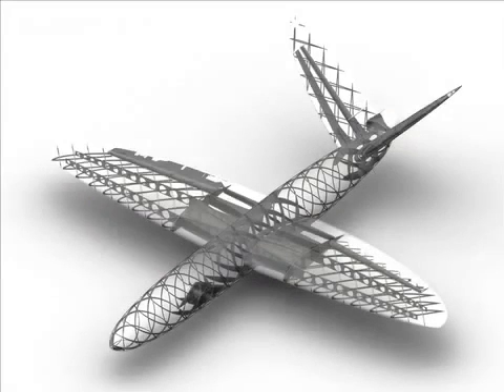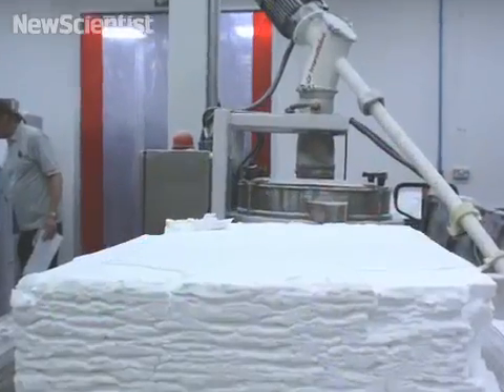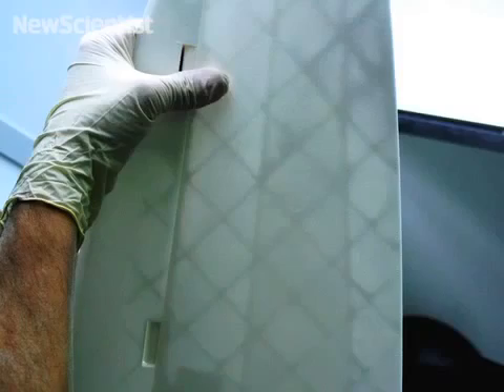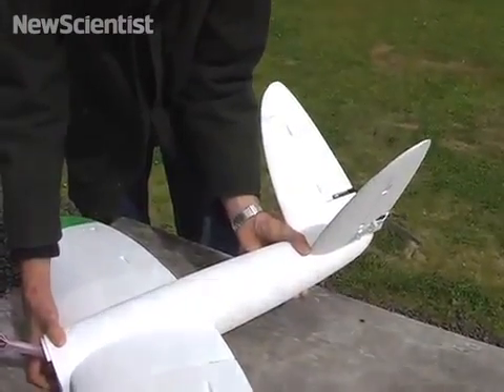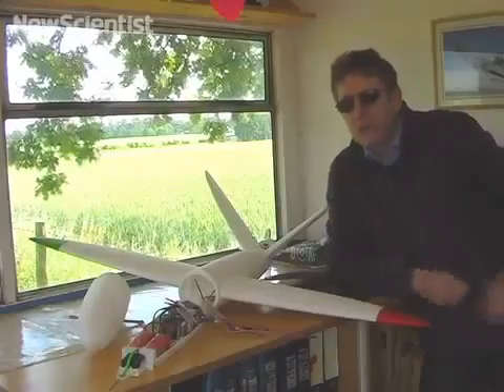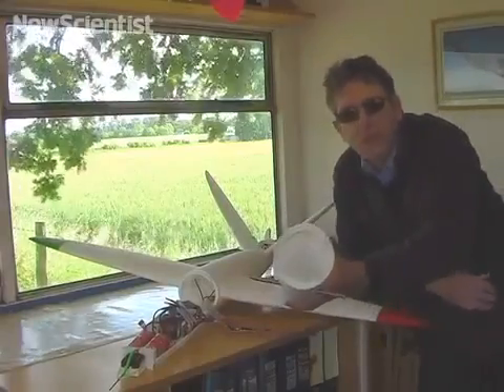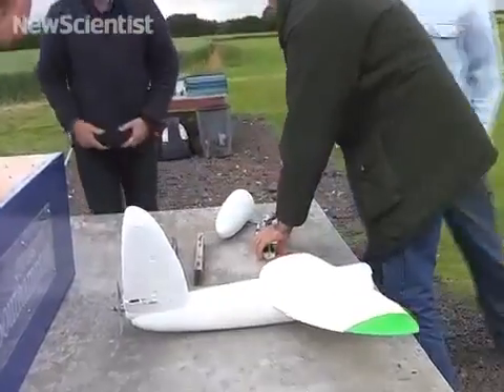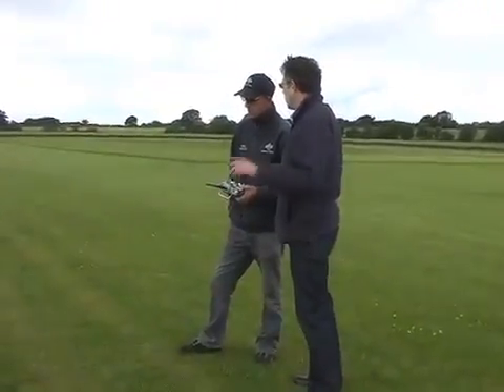3d Printing - World's First 3d Printed Plane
3d Printing - World's First Plane Printed In 3d

Video courtesy: New Scientist.

For More 3d Printing Videos and to learn more about other Future Trends & Emerging Technologies, - Get Educated - Get Invested.